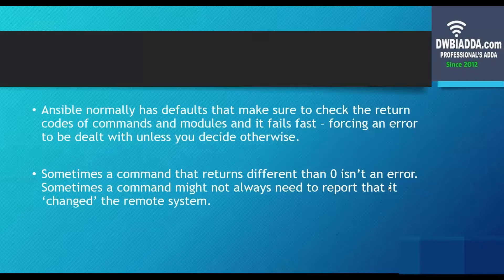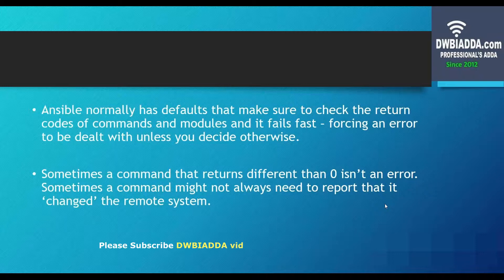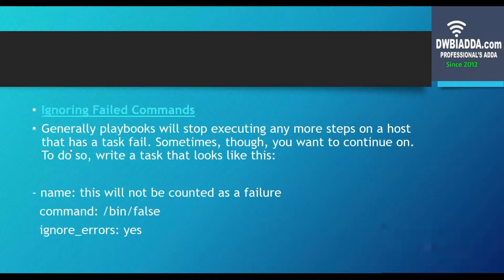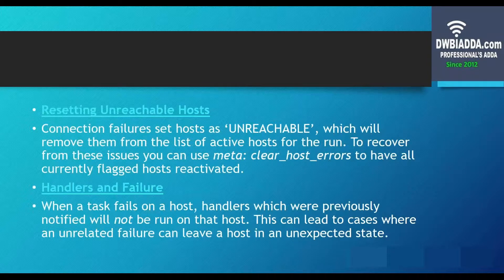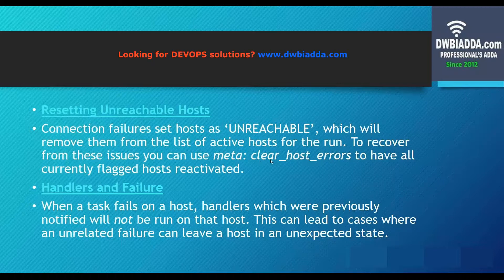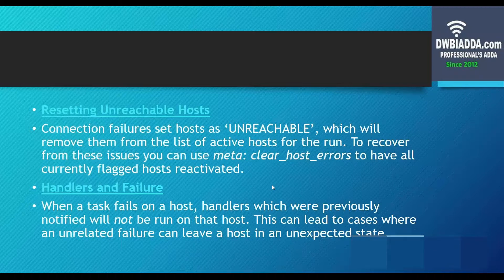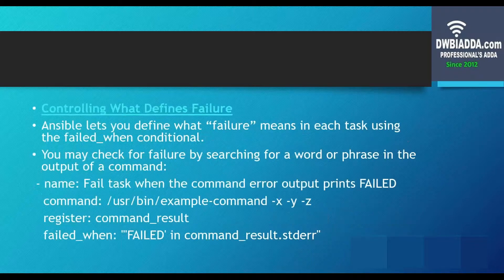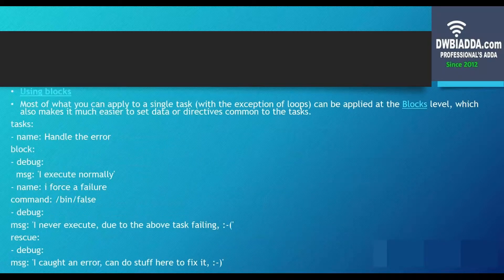Error Handling in Playbooks | Ansible tutorial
Welcome to dwbiadda Ansible tutorial for beginners, as part of this lecture/tutorial we will see,  Error Handling in Playbooks